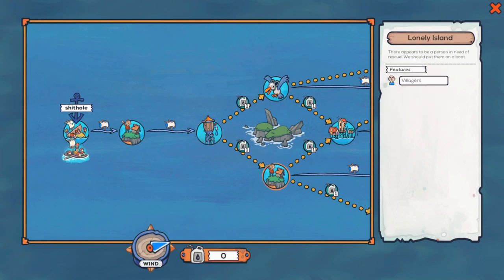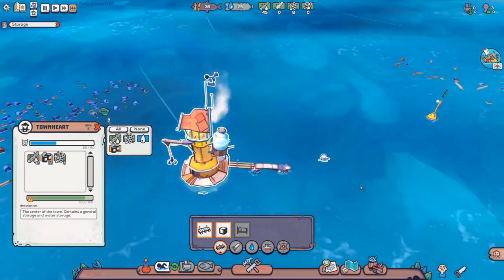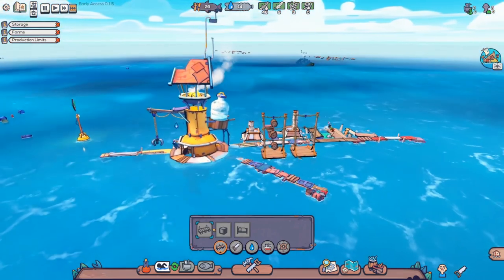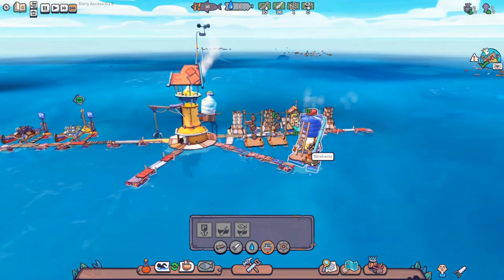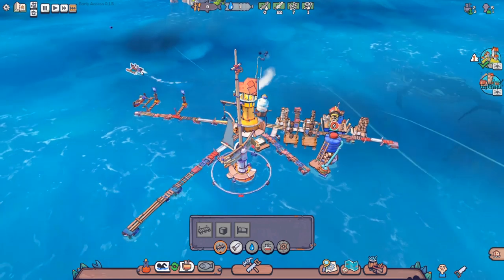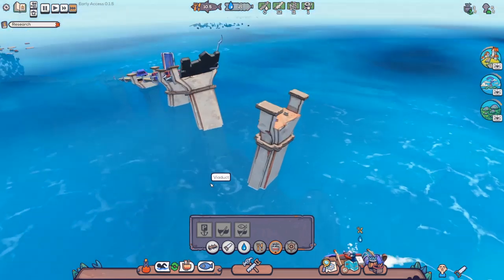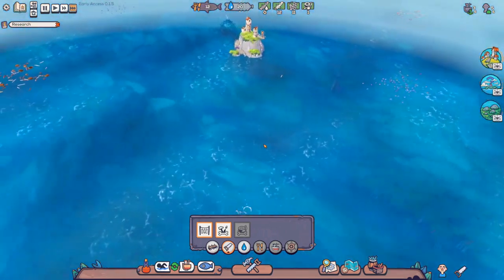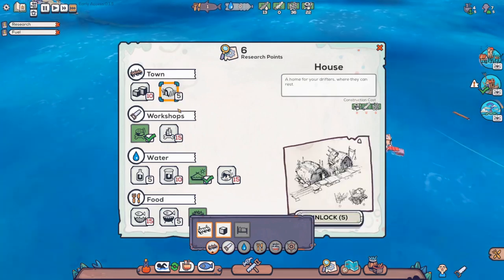Global Warming Flooded the Planet So I Built a City Out of Trash in Flotsam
One Like and Ill come over and give you Trash